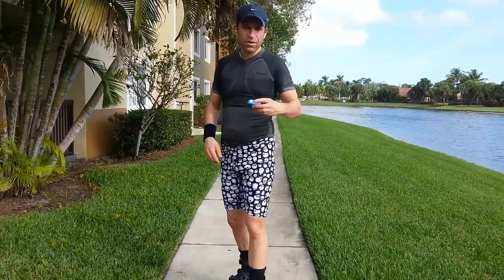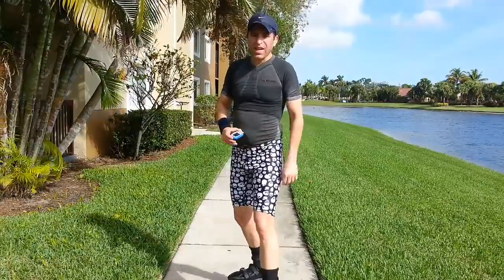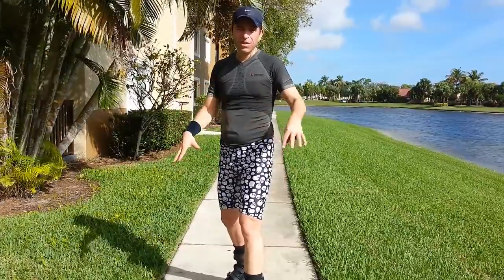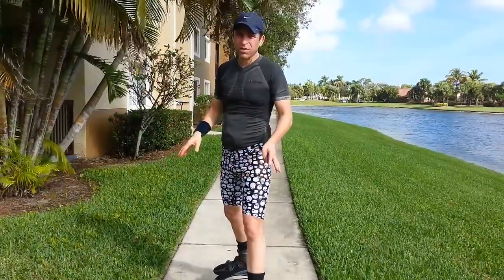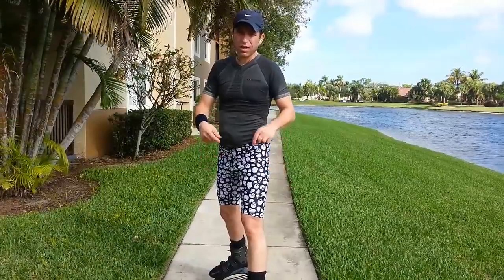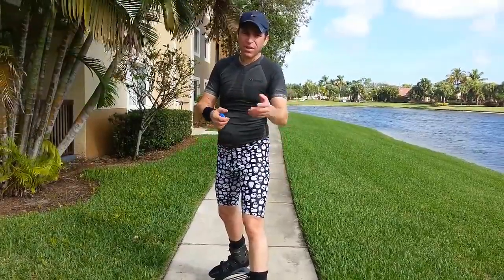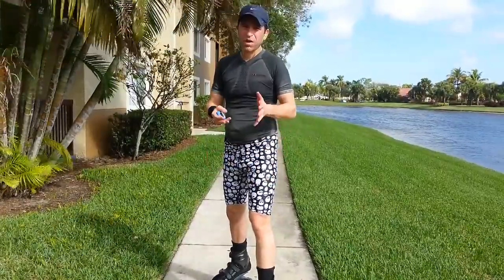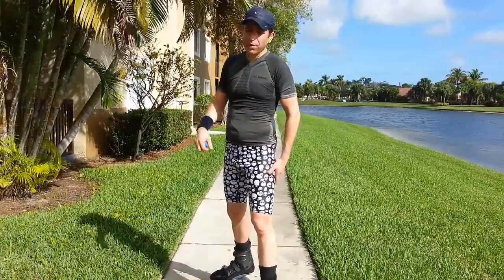Kangoo Jumps 4 Mile Run Review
Originally recorded 1.4.15.  This is my second time running in the Kangoo Jumps. Did about 4 Miles. What an awesome workout.